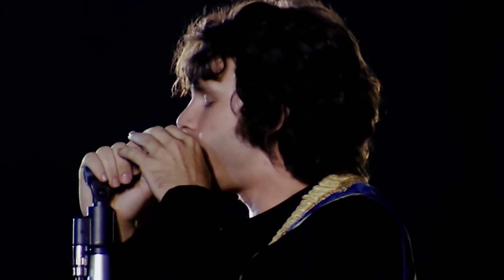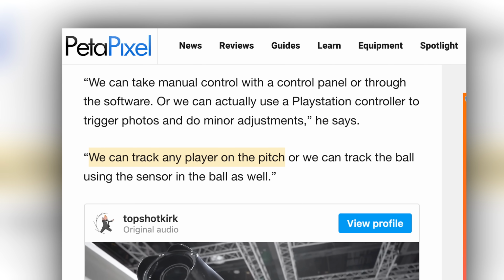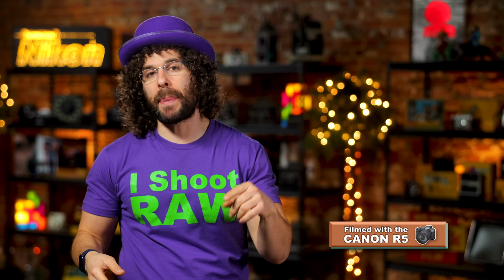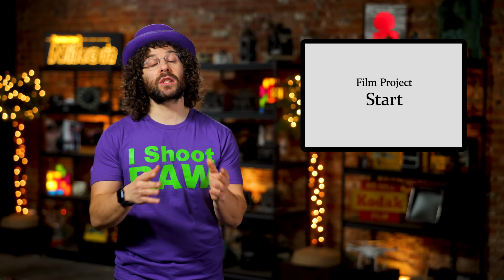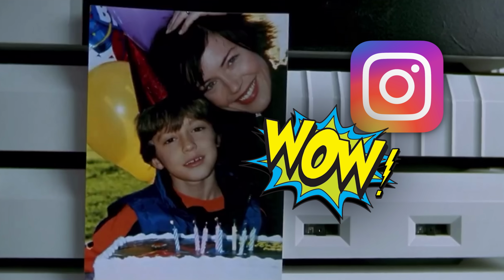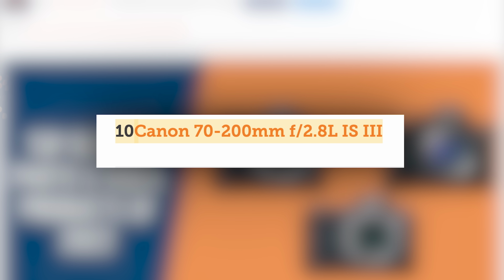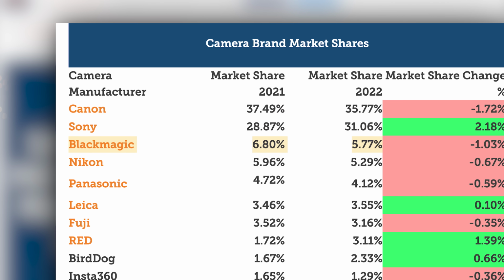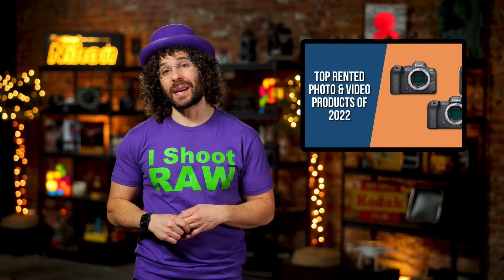Canon, Sony or Nikon?! The 2022 WINNER Is???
This week we have stories about AI being used to Photograph the World Cup. Pentax is looking to get back into making Film Cameras. And finally, who tops the list of most rented gear at Lens Rentals...Canon, Sony Nikon??? This is YOUR Photo News Fix!!!